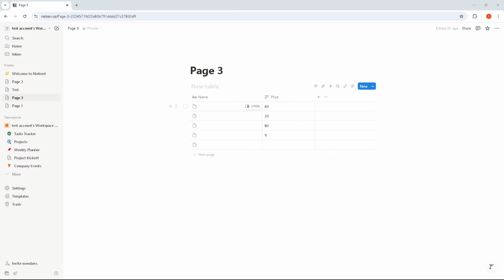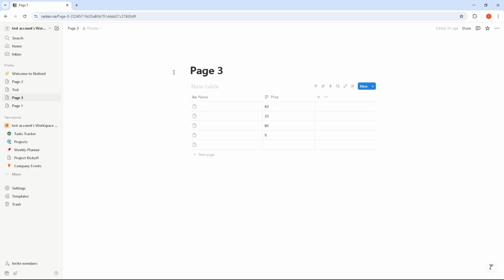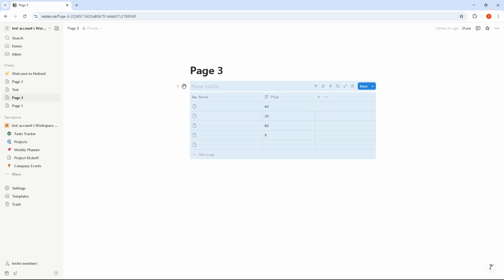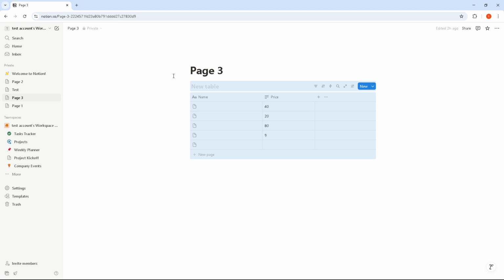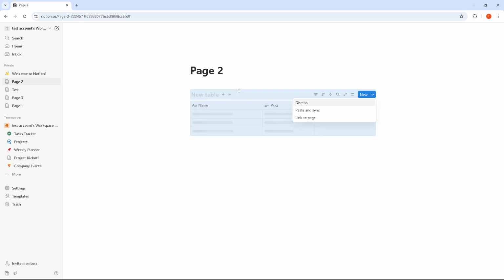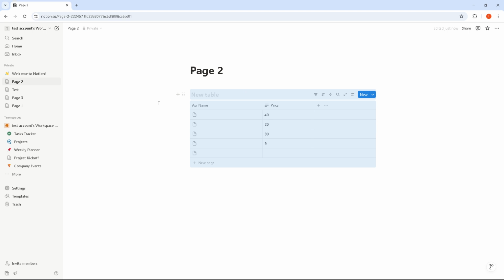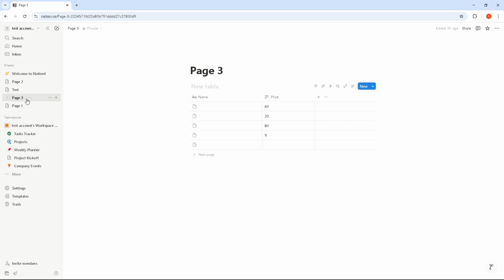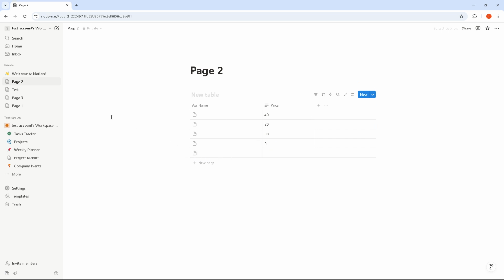How to Copy Independent Databases in Notion [2025 Guide]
In today's video we cover How to Copy Independent Databases in Notion